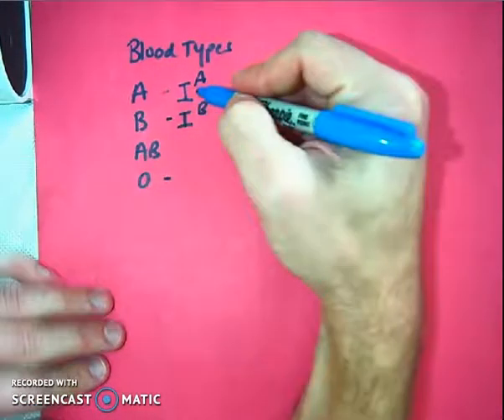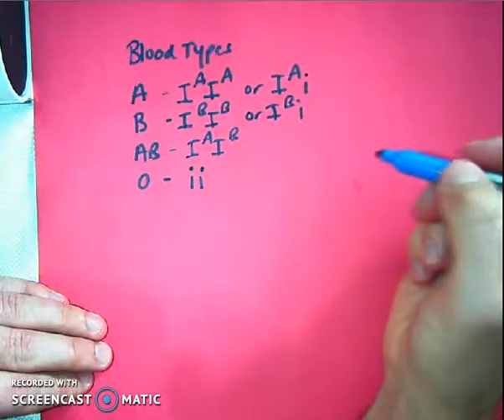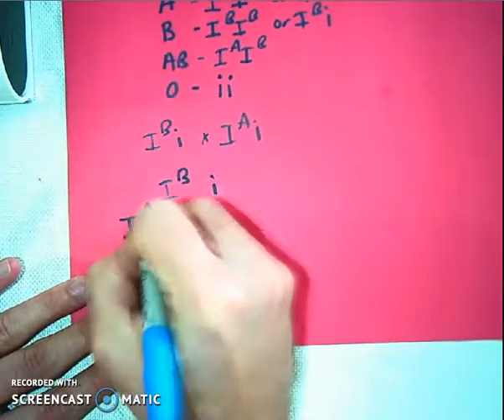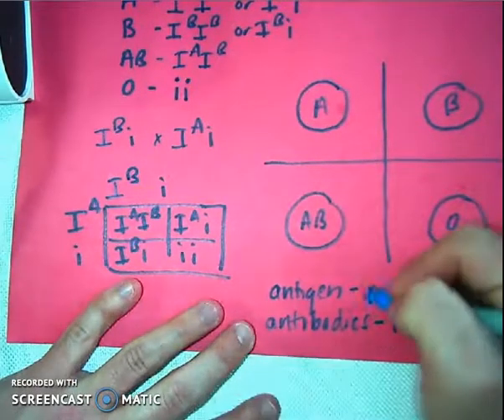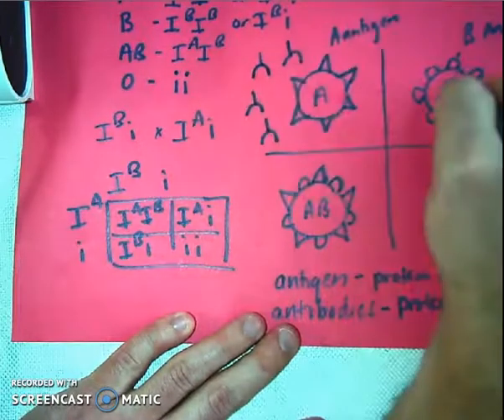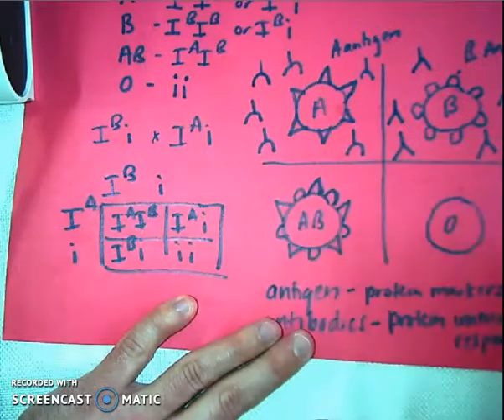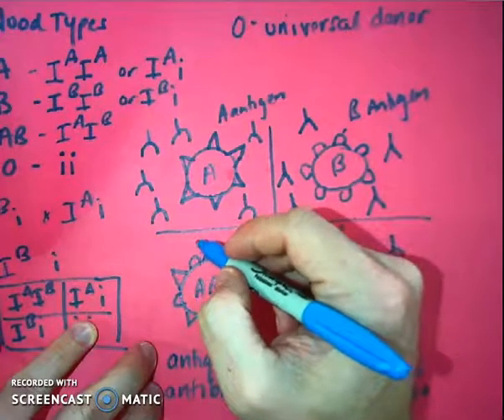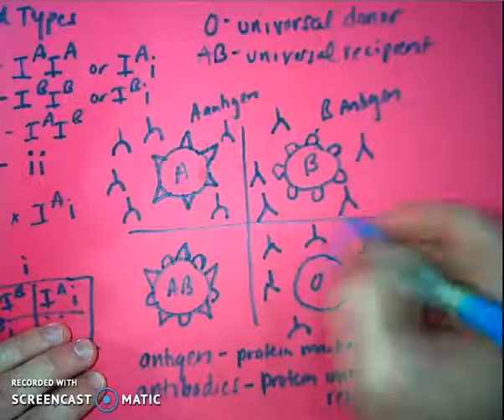Blood Types Part 1